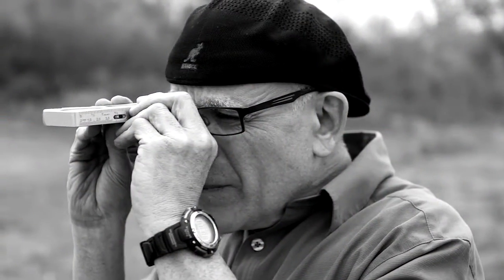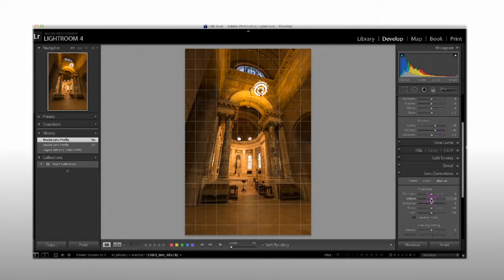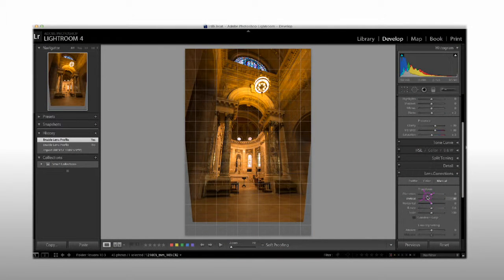Architectural Photography Tips: Making Structures Shine- Course Preview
Photographing architecture is a unique art form. Photos of buildings, whether taken alone or with other objects or people, can be fascinating pieces of visual art.

Looking for more outdoor photography instruction?